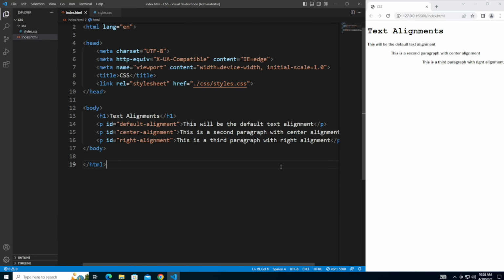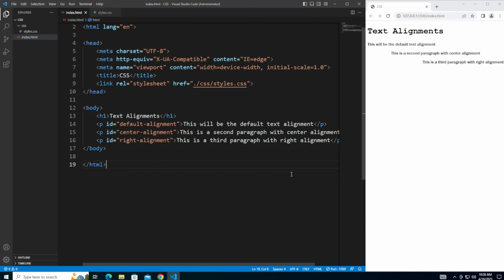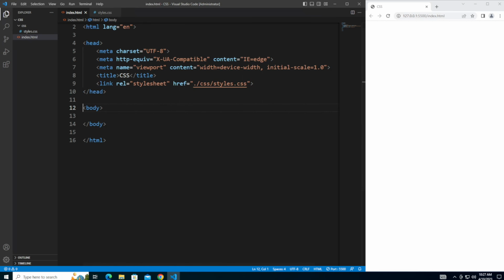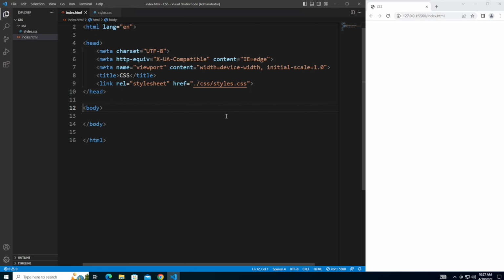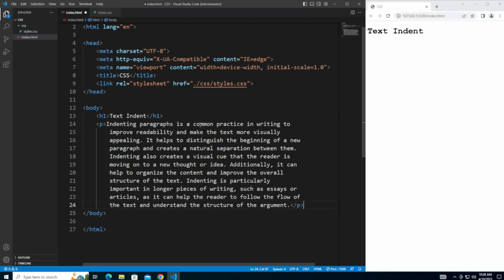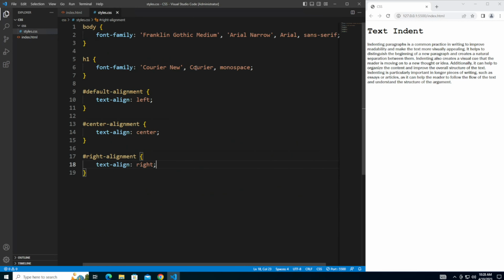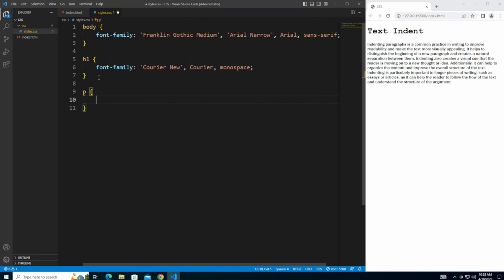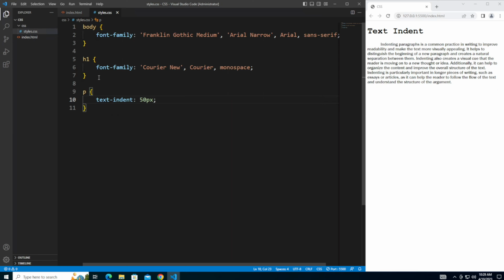Mastering Text Indentation: Learn how to enhance your text formatting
In this video, we'll be diving into the text-indent property in CSS. This powerful property allows you to control the indentation of the first line of text within a block-level element. Whether you're creating lists, quotes, or any other type of content, text-indent can be a powerful tool to help you create cleaner and more readable code. Join us as we explore the various ways you can use text-indent in your CSS to take your typography to the next level.